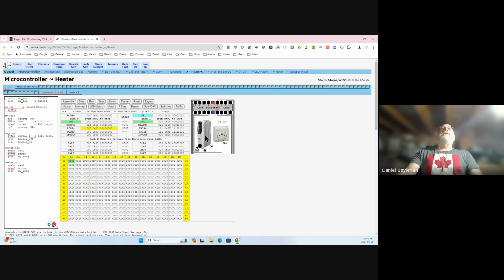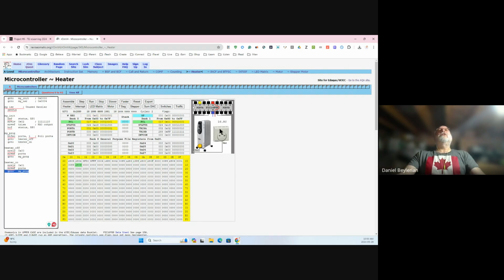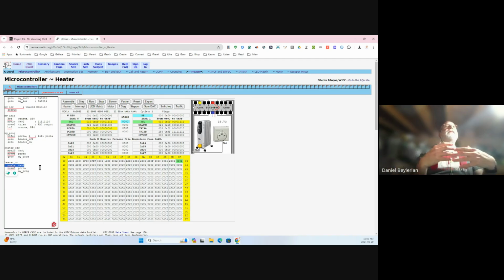TEJ Project 6 Option 5